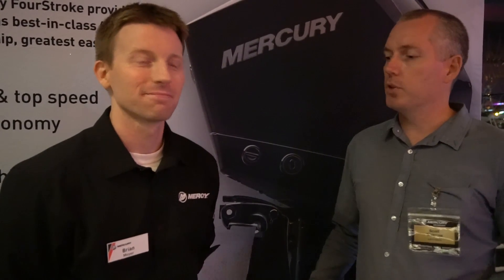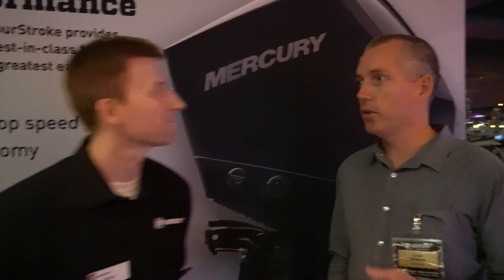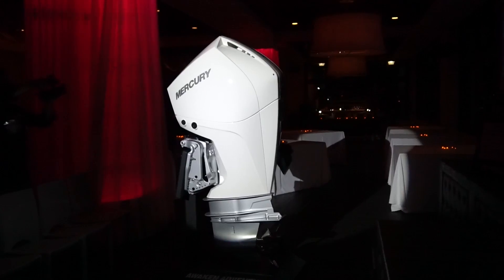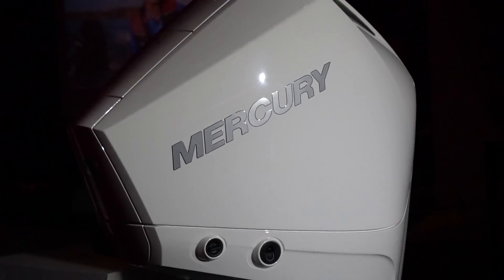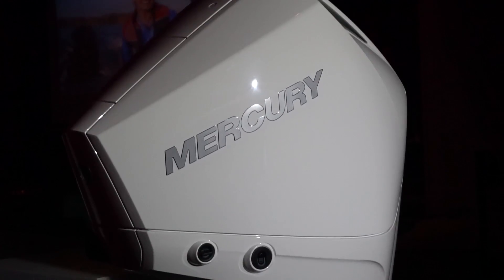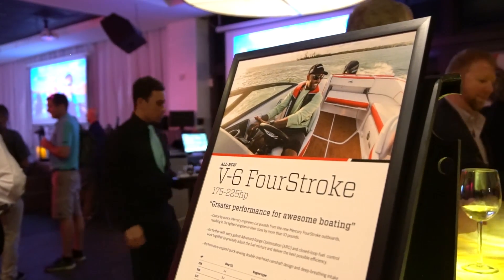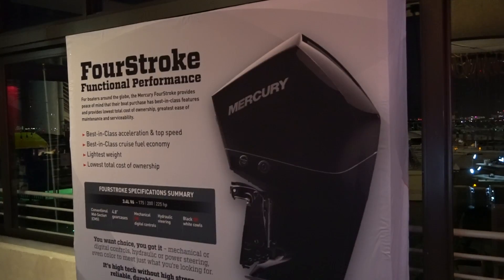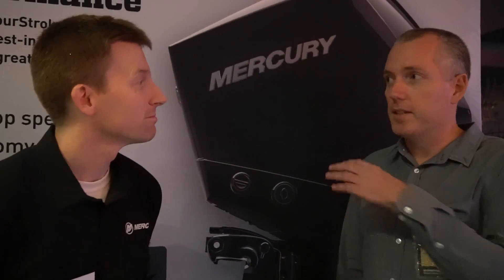Mercury unveils 3.4L V6 175-225hp four-stroke outboards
MERCURY Marine unveiled its latest range of 175hp, 200hp, and 225hp four-stroke outboards at a media event at the Miami Boat Show in Florida.